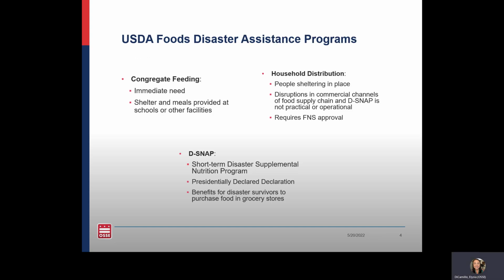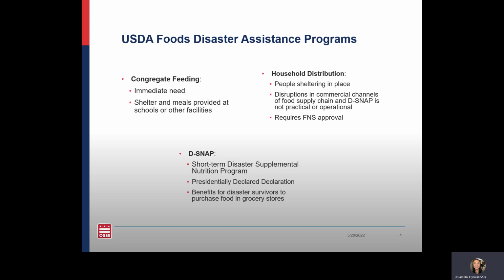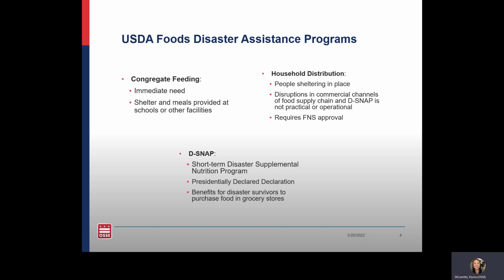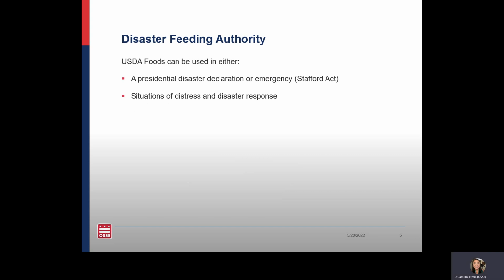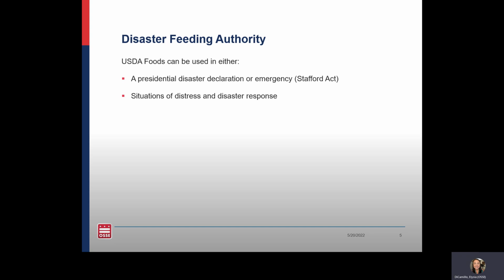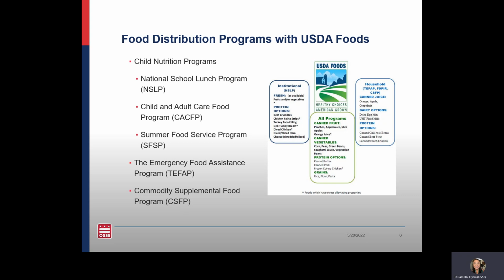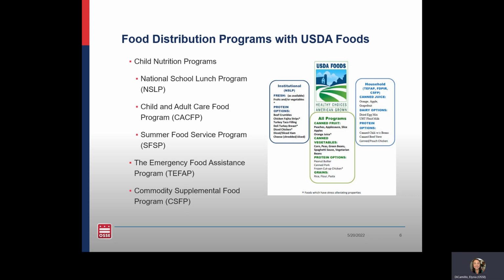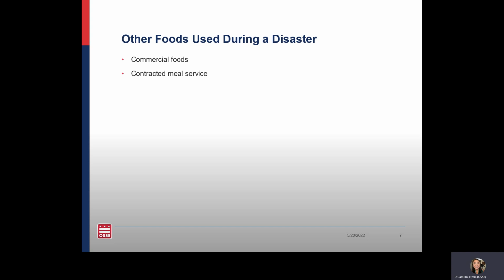Using USDA Foods During a Disaster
This summer series session focuses on how recipient agencies can utilize USDA foods during a disaster.